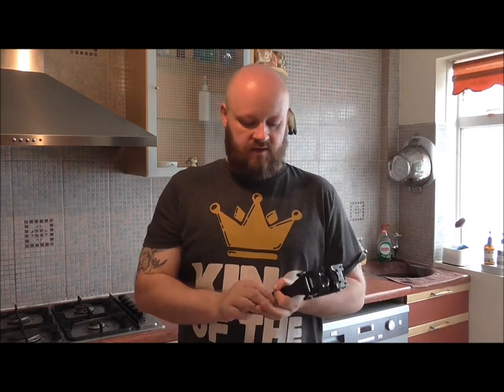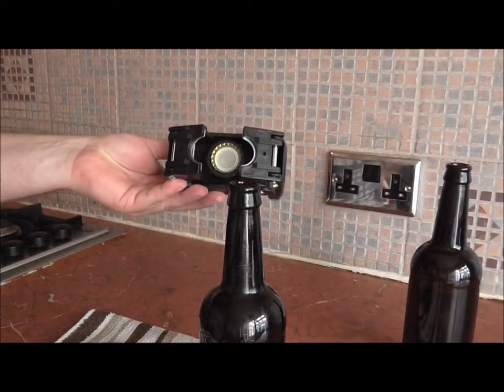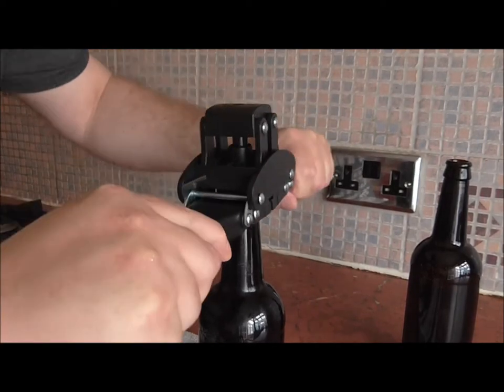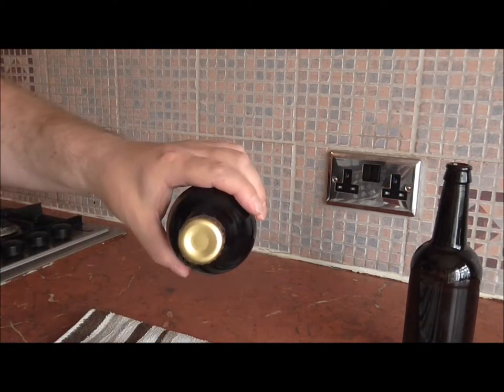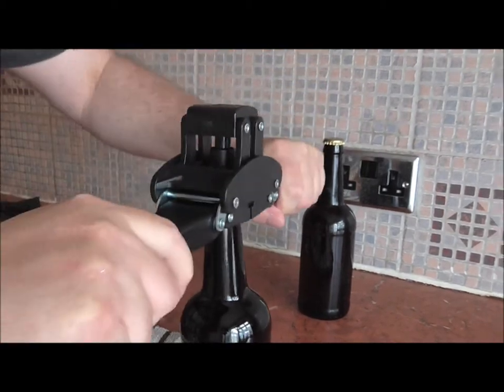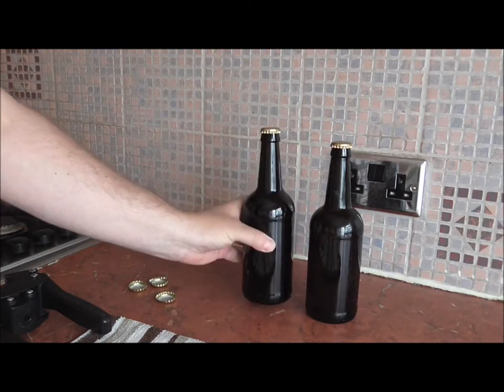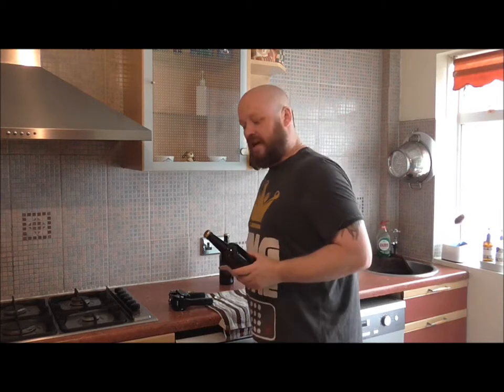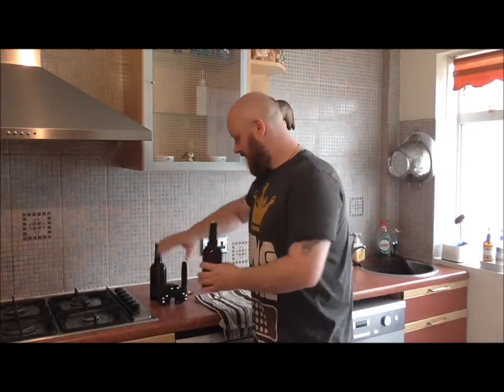How To Crown Cap Beer Bottles For Home Brew Beer Kit UK Part #7